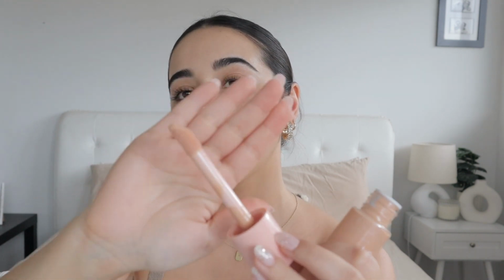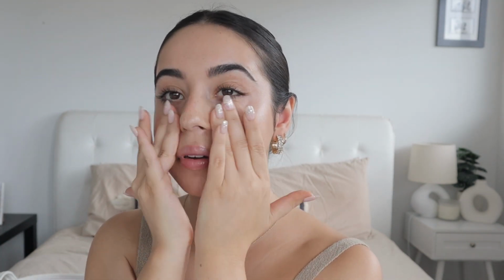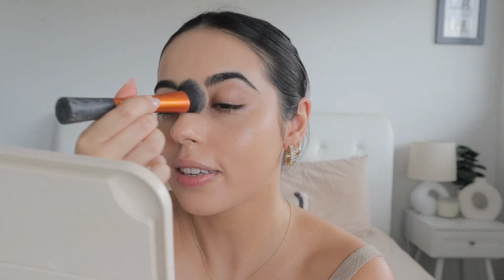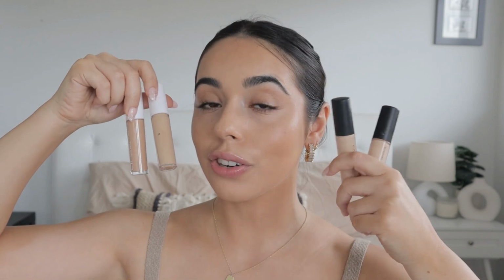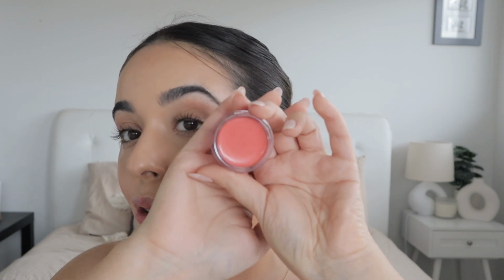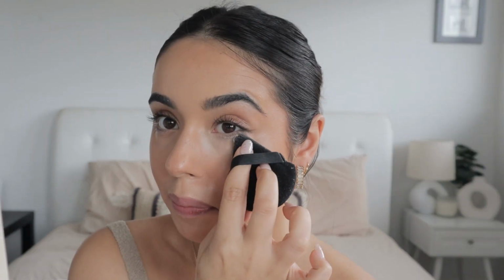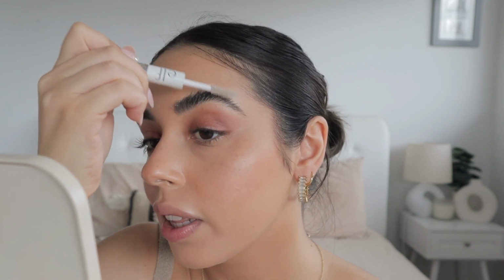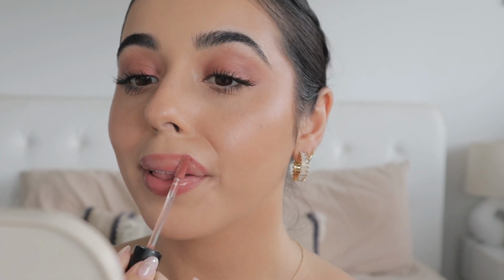TESTING NEW ELF MAKEUP RELEASES | Halo glow filter, luminous putty bronzer & more!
Hey, lovelies! today’s makeup tutorial is a full face of new and viral products from E.L.F Cosmetics... I was seriously blown away !!!

▷ about me
☆ age: 26
☆ editing software: Davinci Resolve
☆ I am from Australia